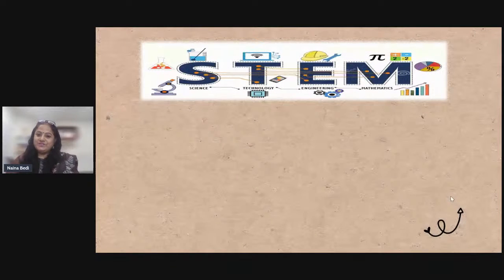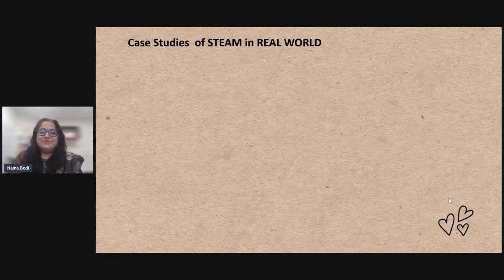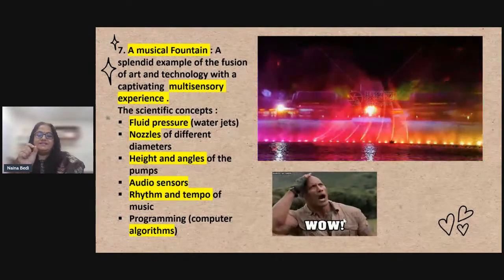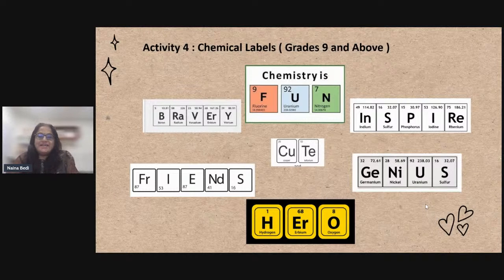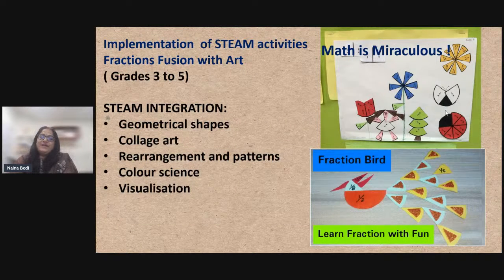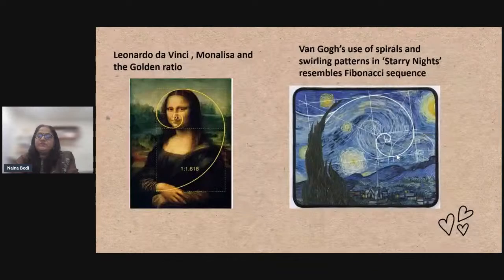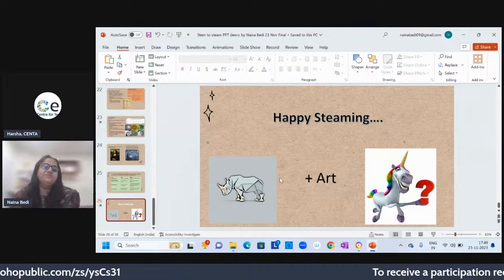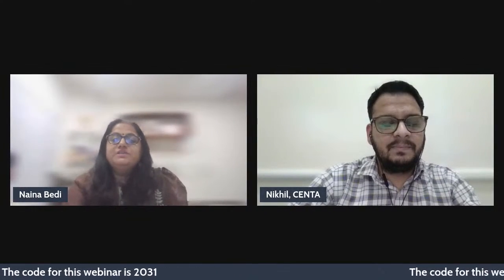Webinar - 222 - STEM to STEAM (Science , Technology , Engineering , Arts and Mathematics)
The webinar will deal with the importance of the concept of STEM in education and the significant role of 'Art' in teaching STEM. Integration of Arts along with Science, Technology, Engineering and Math is a way to develop interest and creativity in the subject with a hope that this will improve their future prospects.

0:00 - Introduction
4:22 - STEM - Definition
4:50 - STEAM - Definition
5:44 - Bridging the Gap by STEAM
7:00 - Benefits of STEAM Education
9:50 - Indian Scientists who were also Artists
12:19 - Case Studies in REAL WORLD
16:30 - Robotics and Interactive Art
18:33 - Musical Fountain
19:57 - Implementation of STEAM
22:00 - Activity - 3 - Circuitry
25:40 - Resin Art Clock with Chemical Symbols
30:48 - Sound waves art gallery
32:04 - Photography
33:28 - Fractions Fusion with Art
35:40 - Have a BALL with Polygons!
36:15 - Origami
36:50 - Logo Designing
38:00 - Art and Maths Connection - Golden Ratio
39:20 - Fibonacci Sequence Nature's Secret Code
41:30 - Summary
42:42 - Picture - Rhino and Unicorn